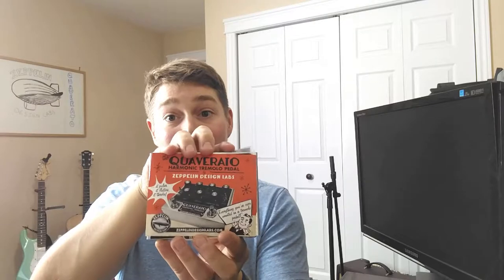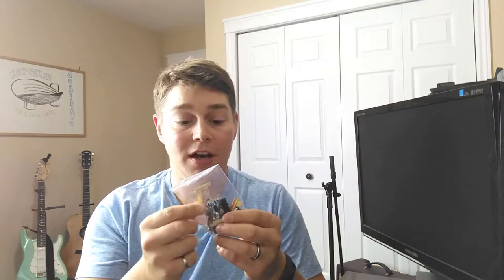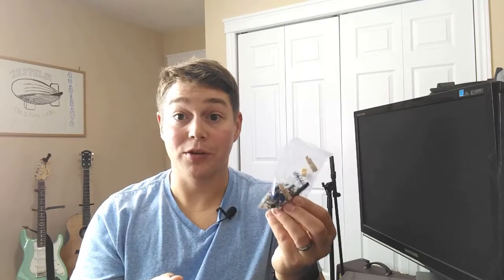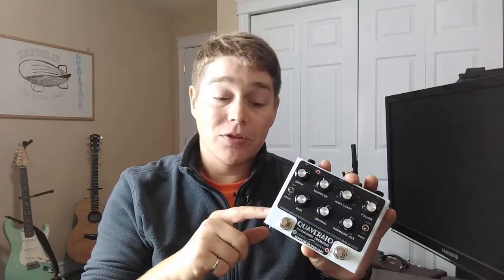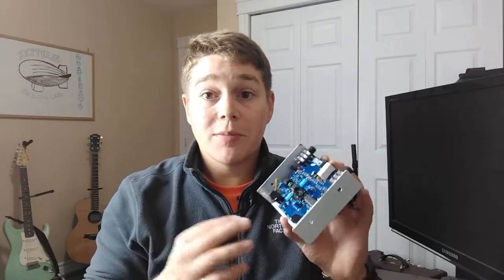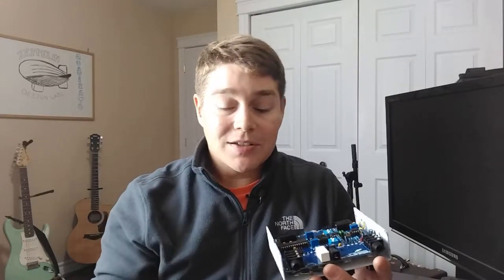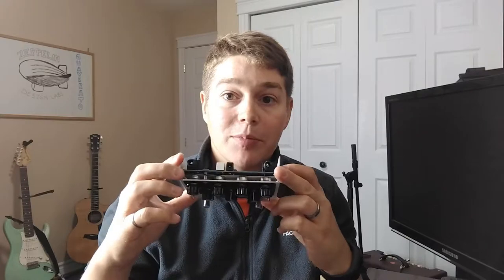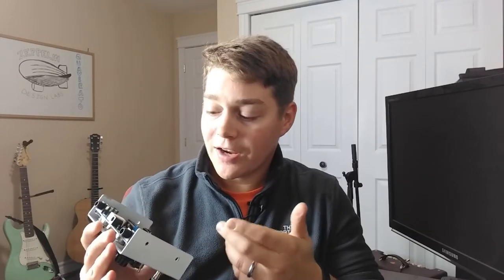Zeppelin Design Labs Quaverato Pt. 1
NEW PEDAL DAY!! Big thanks to Glen and Brach at Zeppelin Design Labs for providing me with their Quaverato Harmonic Tremolo Pedal DIY kit for review.

This video will take you through what you get in the Quaverato DIY kit, a time lapse of my build, and some general feedback on the build process.

This pedal is available as both a DIY Kit or pre-built (Ready to Play) on the ZDL website here: